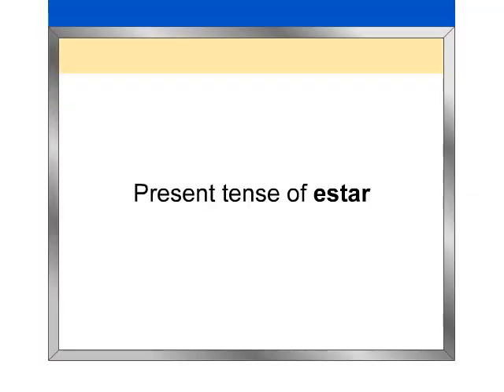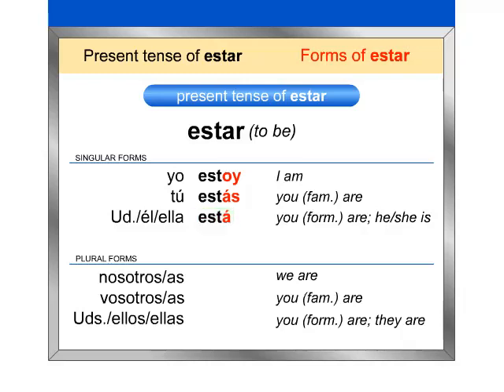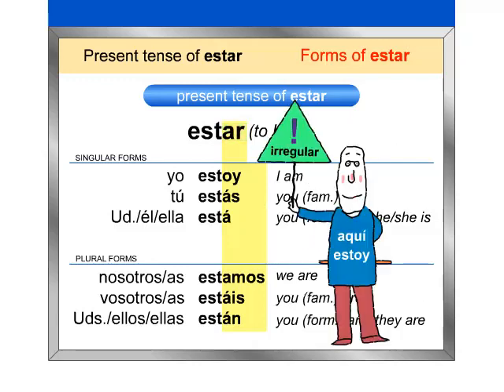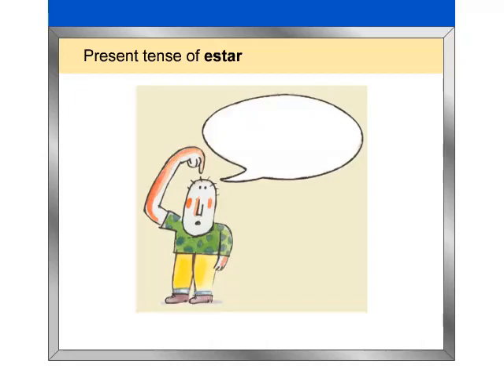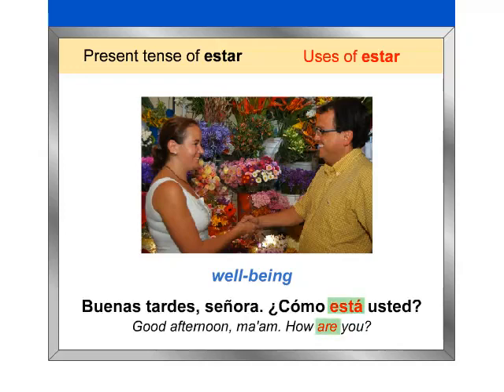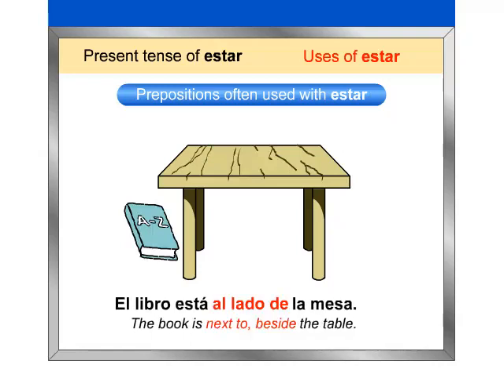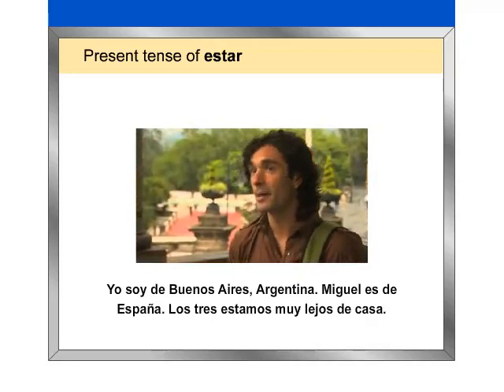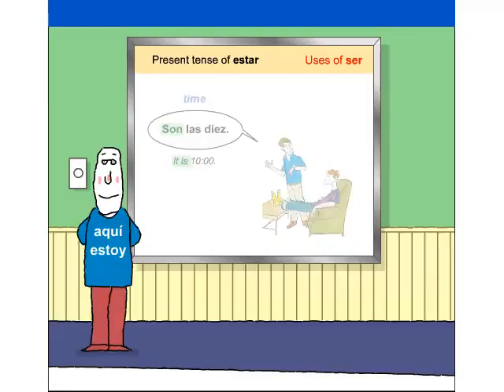D1 - L02 - Est 2 3 Present tense of estar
VHLCentral Video Tutorial. Descubre 1.
Estructura  2.3. Present tense of estar.